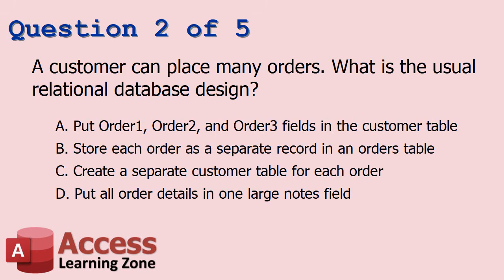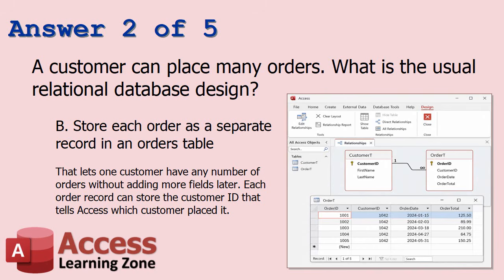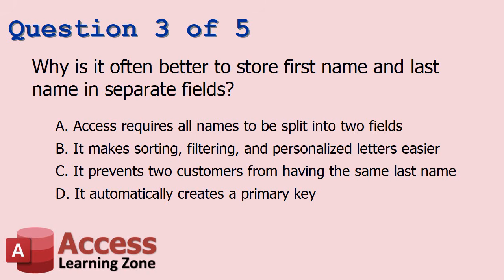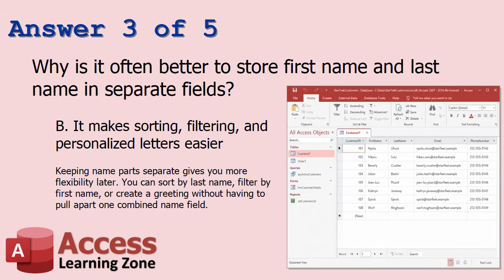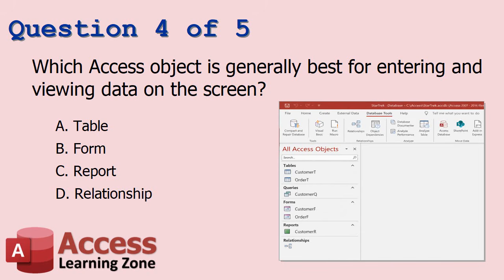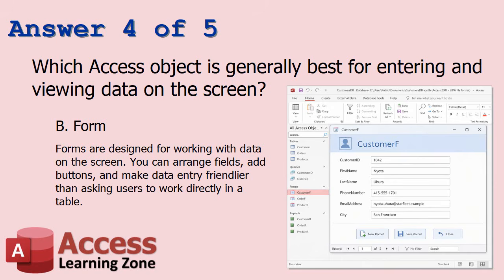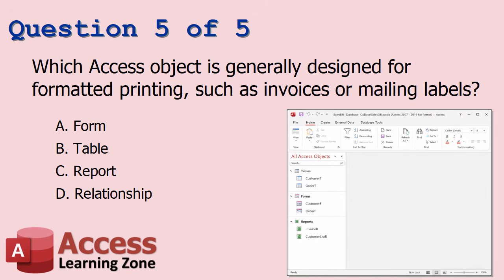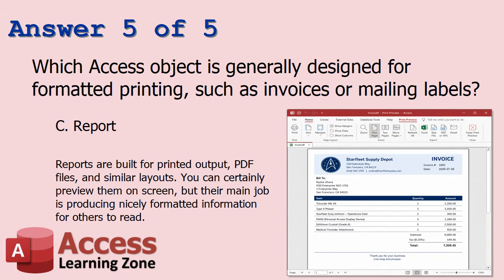Can You Answer How Customer Orders Should Be Stored in Microsoft Access? Video Quiz B1.2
Which Microsoft Access object is primarily used to store the actual data in a database? Welcome to another Access Video Quiz. You will be asked five beginner-level questions covering tables, forms, reports, relational design, and storing names in separate fields. Answer each question, check your score, and see how well you know Microsoft Access.

CHAPTERS:
00:00 Introduction
00:16 Data Storage With Tables
00:31 One-To-Many Customer Orders
01:04 Separate First And Last Name Fields
01:35 Forms For Data Entry
01:52 Reports For Printing
02:10 Conclusion
02:20 Recommended Courses